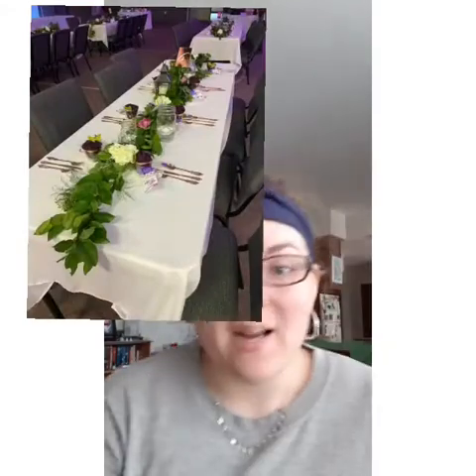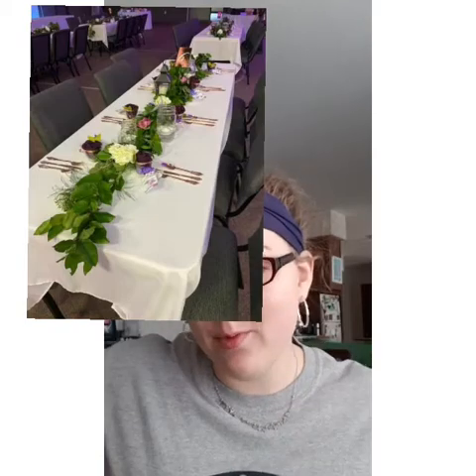How to make the most out of your wedding flower budget